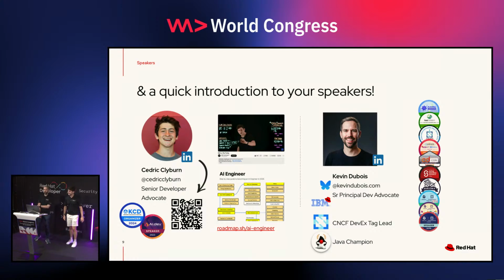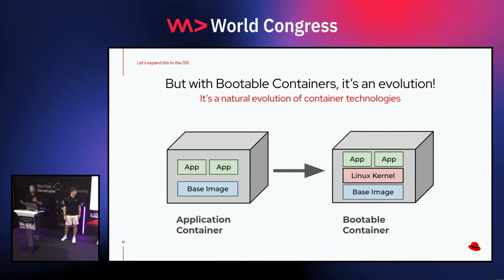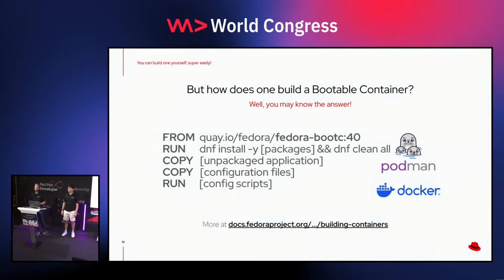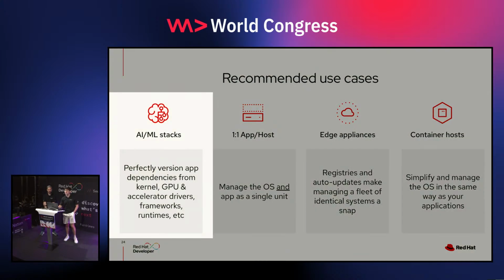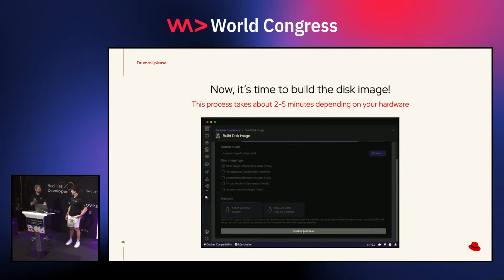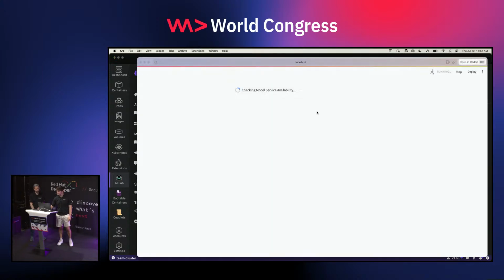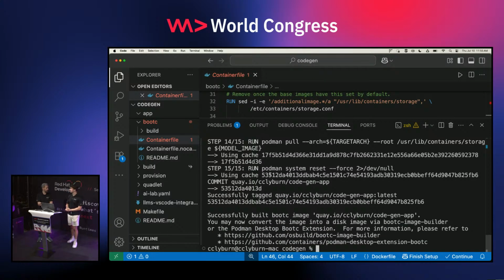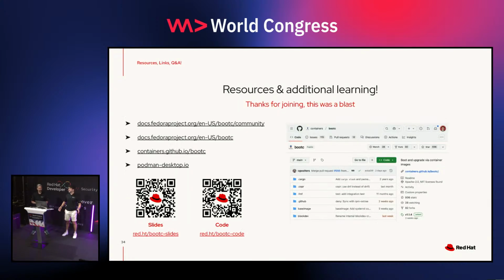WWC25 - Bootable AI Containers with Podman Desktop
The world of containerization is advancing rapidly, and bootable containers are at the forefront of transforming operating system (OS) deployment and management. But what exactly are bootable containers? They go beyond traditional containers by packaging entire operating systems, combining the agility of containers with the capabilities of full OS deployment. With Podman Desktop, you’ll explore how to create, manage, and deploy these bootable OS images seamlessly.

This session will guide you through building a custom bootable container image based on CentOS Stream 9, complete with an artificial intelligence (AI)-powered code generation application. From configuring the environment to deploying bootable disk images on cloud and bare metal, you’ll master the essentials of packaging OS images with application workloads that are consistent, immutable, and easily updatable. Join us to discover a new frontier in containerization!